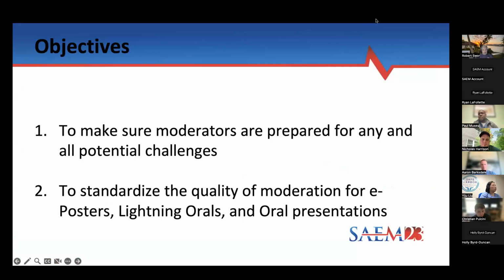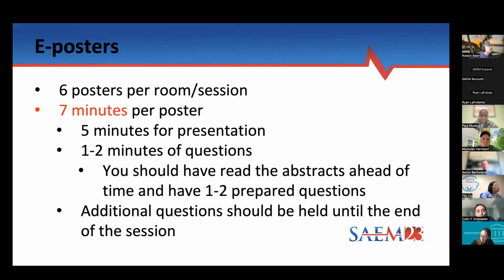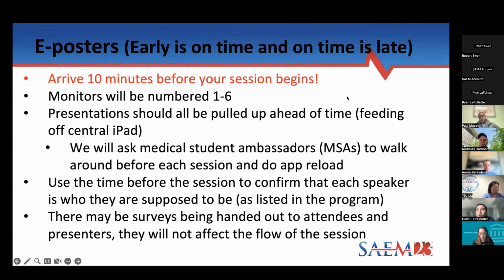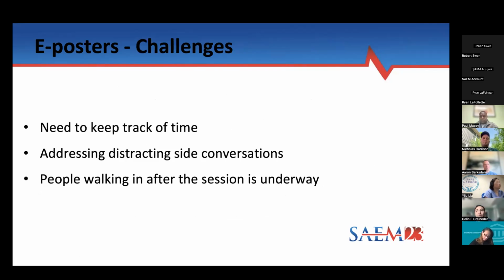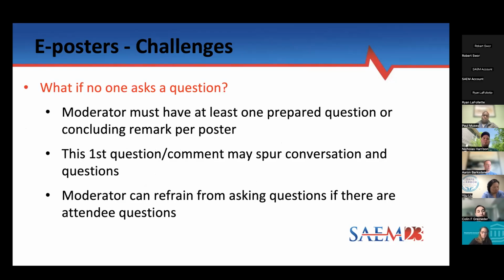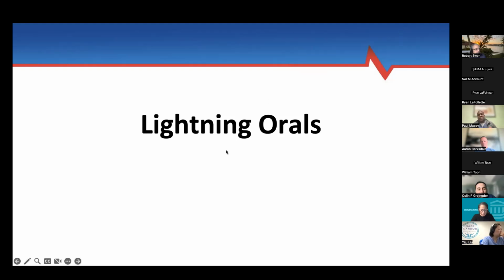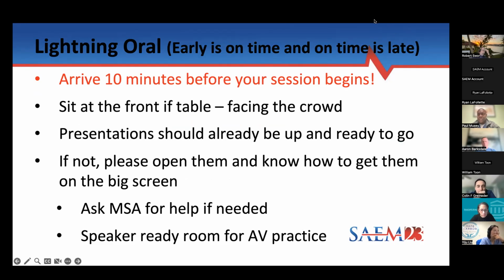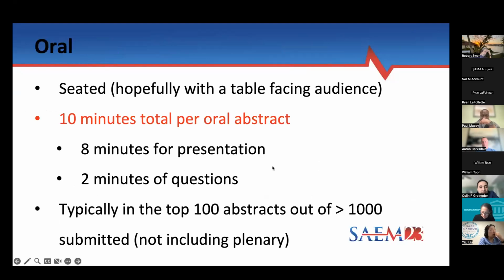SAEM23 Moderator Training